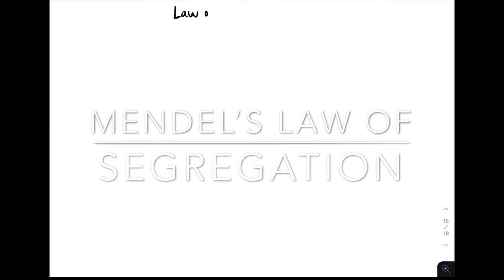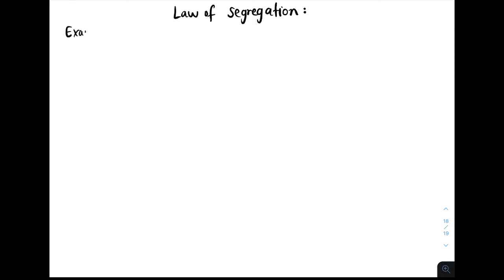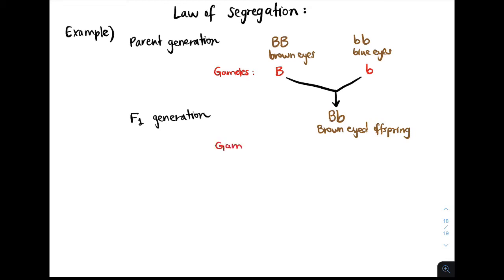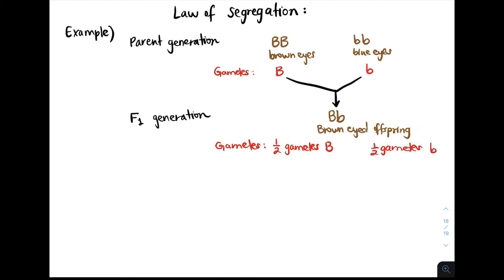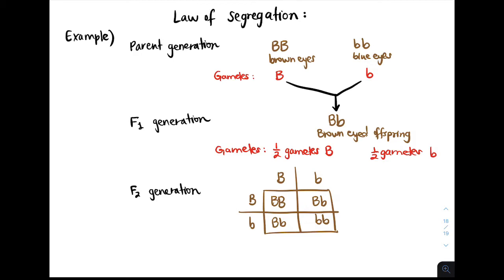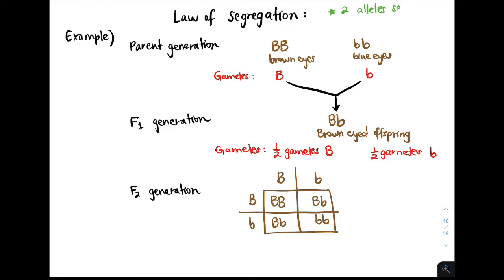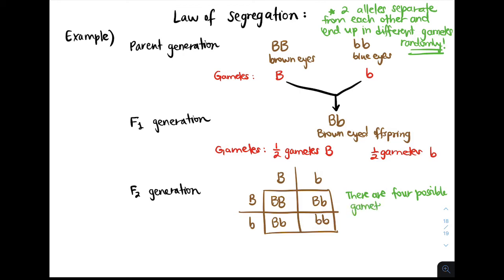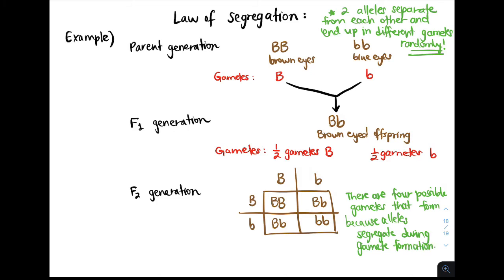MENDELS LAW OF SEGREGATION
Learn about the law of segregation and how alleles separate into gametes during meiosis.